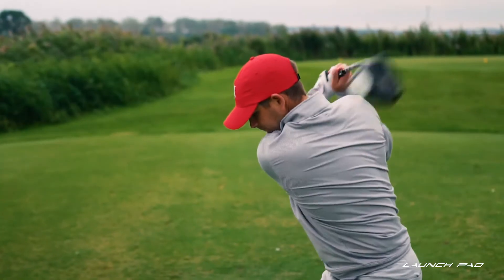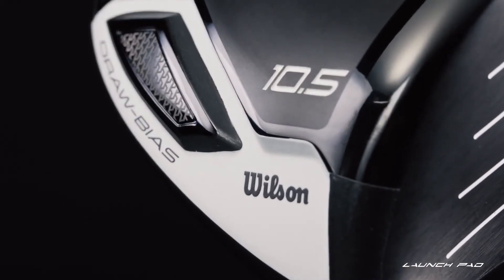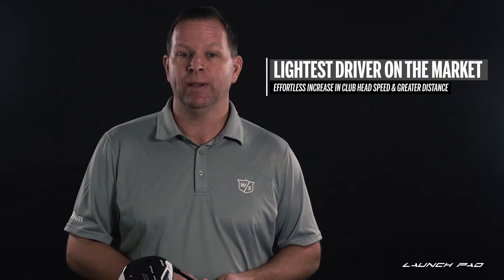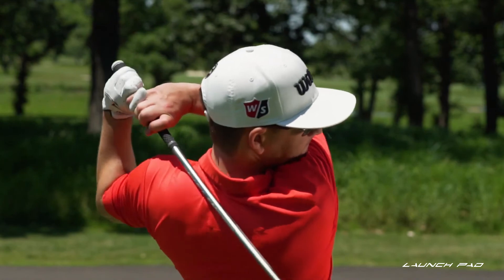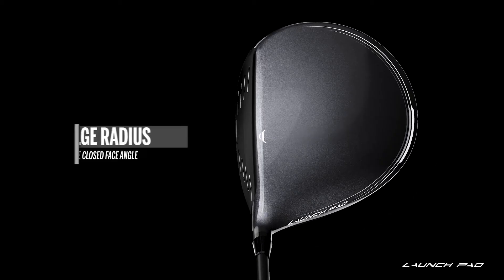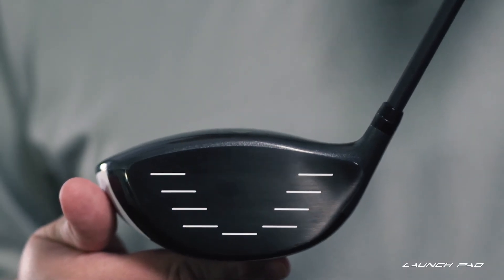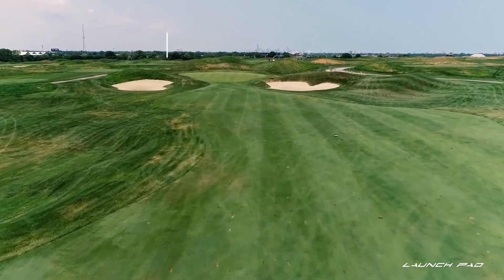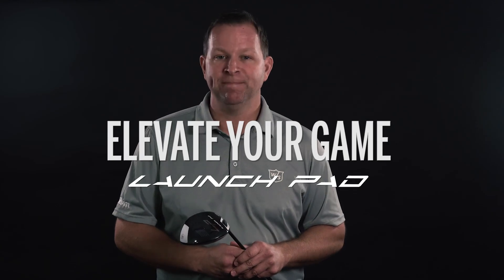Wilson Staff Launch Pad Driver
Happy golfing!
No Bogies!
More Birdies!